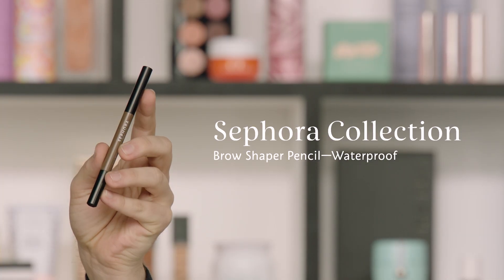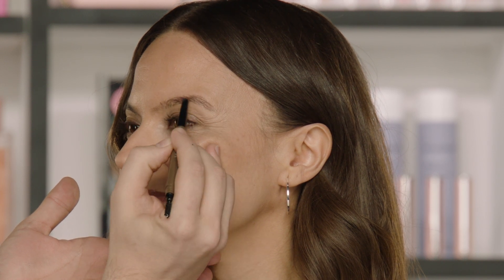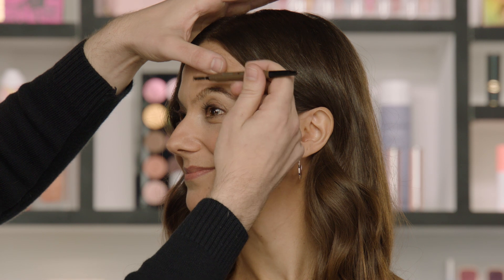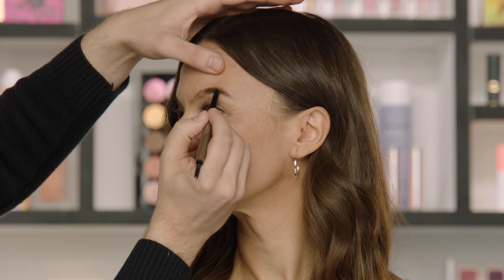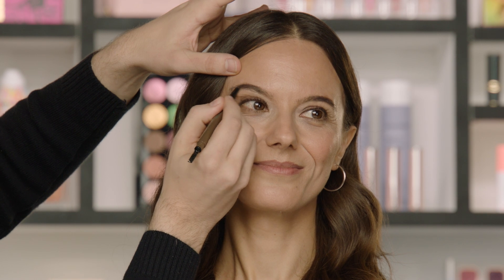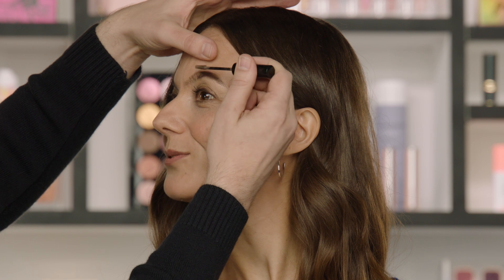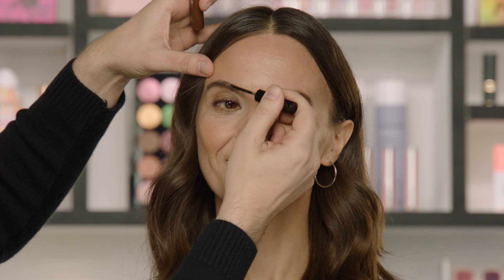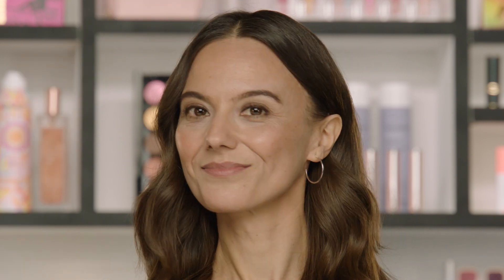Trend to Try: How to Get Soft, Natural Brows WithMe | Sephora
A new month, a new trend we’re obsessed with  📅

Follow along with Sephora Collection Education Artist Derek as he shares this simple tutorial for soft, natural-looking brows.

Raise your hand if you’re definitely giving this look a chance 🙋🏻‍♂️🙋🏿‍♂️🙋🏽‍♀️

This video was filmed earlier this year before the COVID-19 outbreak. For the safety and well-being of our team, we are now filming new content from our homes.